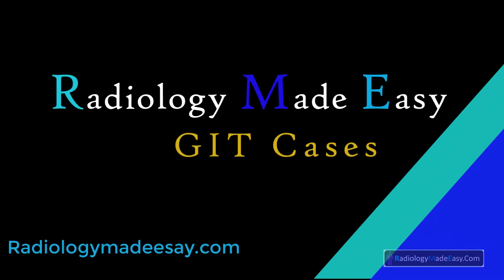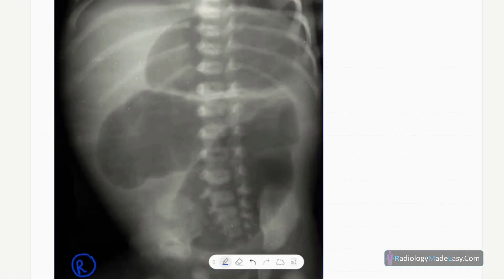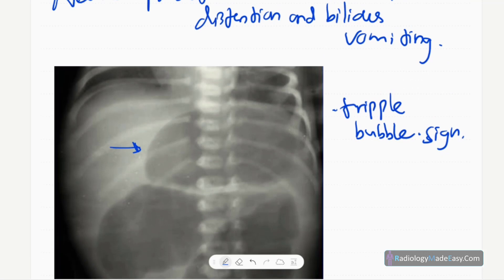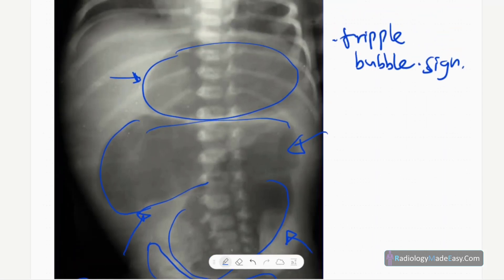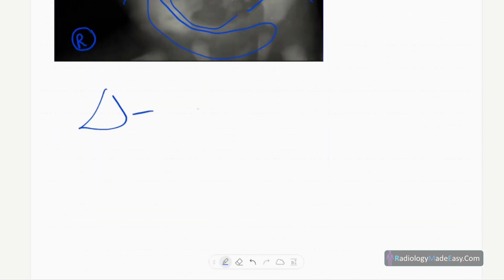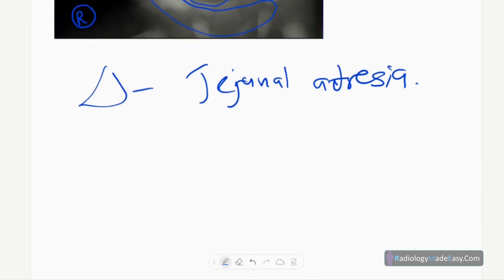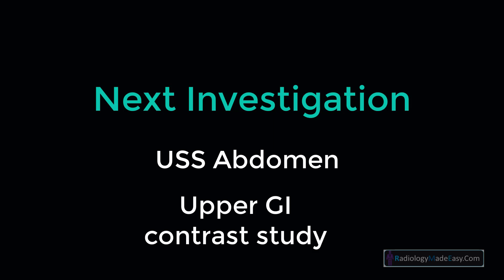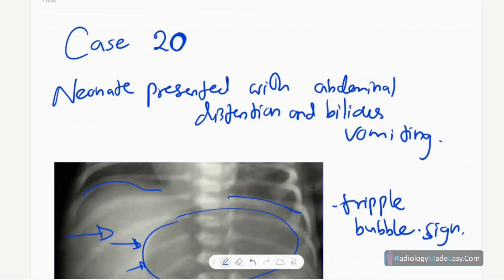Neonate presented with bilious vomiting | FRCR Radiology GIT Cases 20